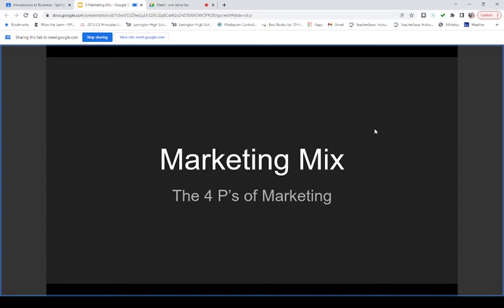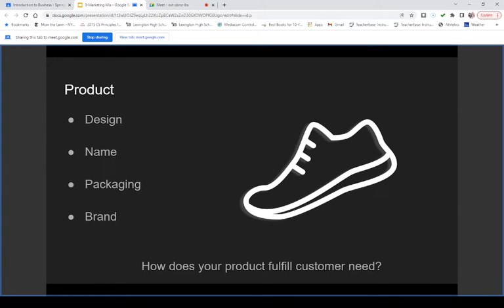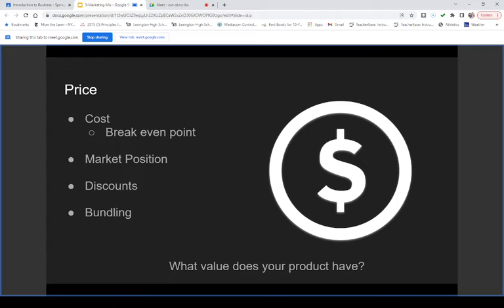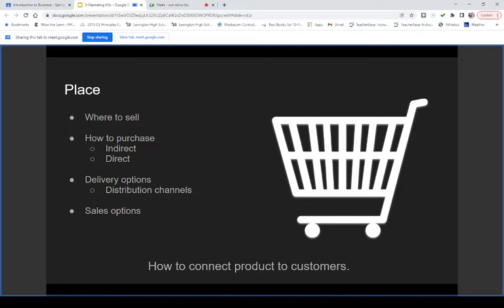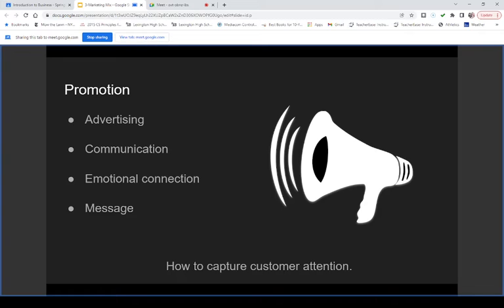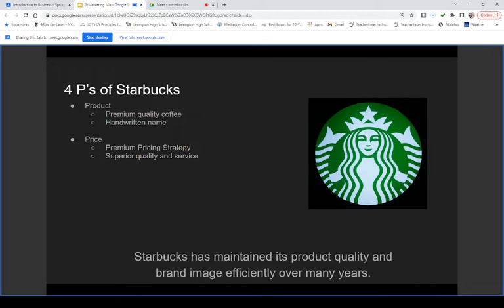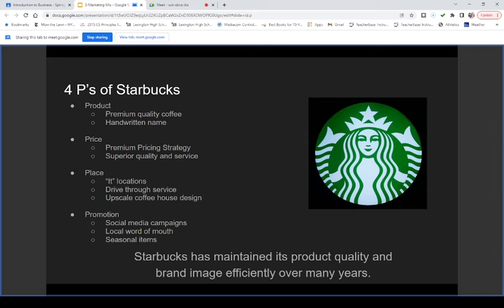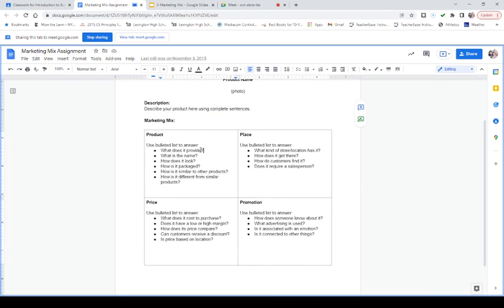Marketing Mix Presentation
Introduction to Business virtual learning presentation on Marketing Mix.